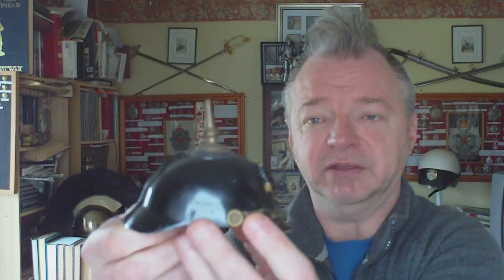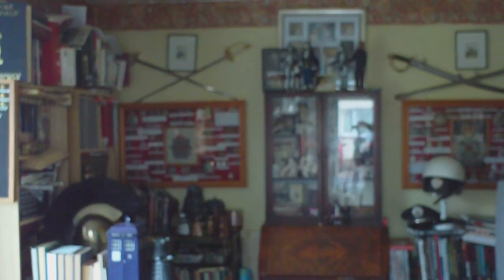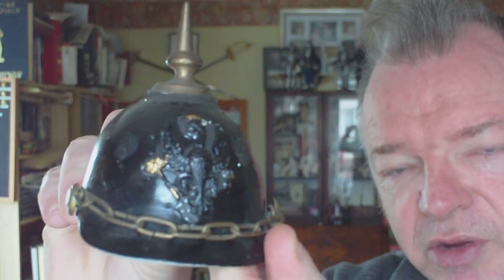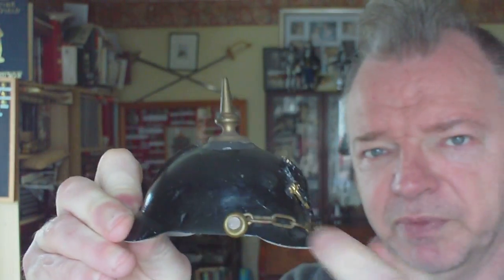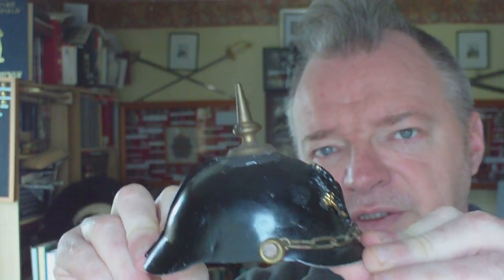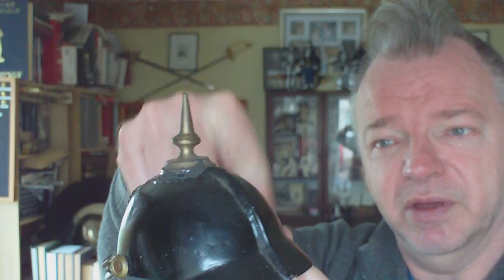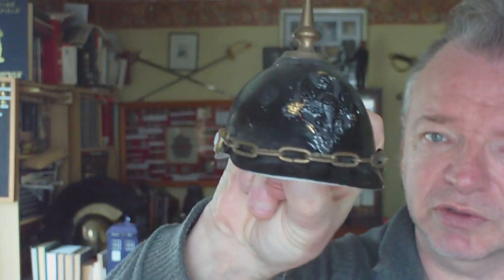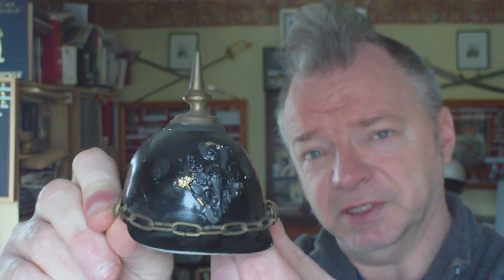WORLD WAR ONE TRENCH ART METAL GERMAN PICKELHAUBE HELMET